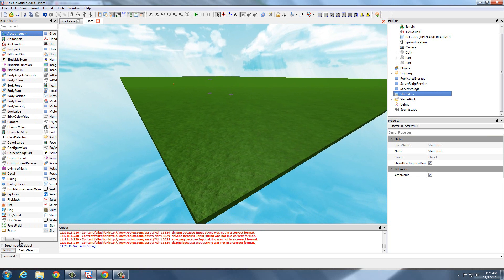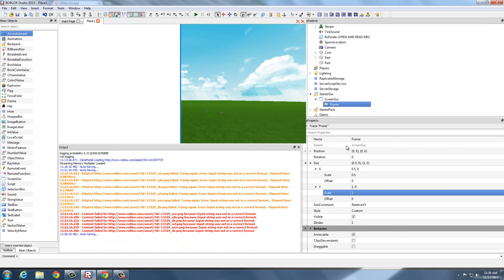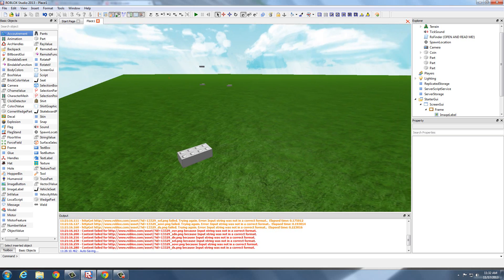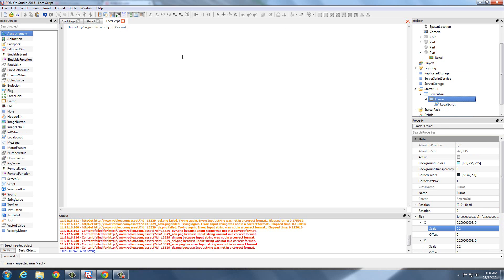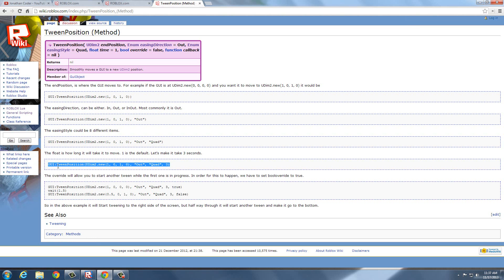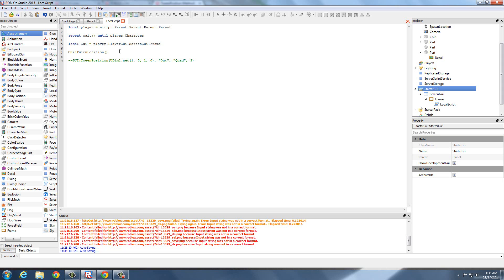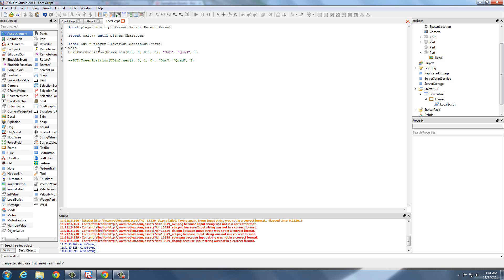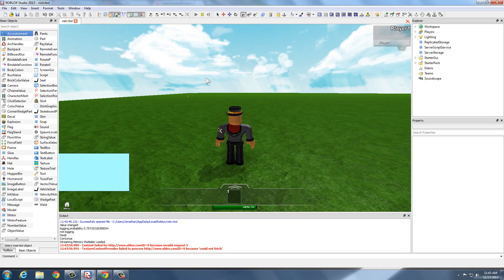Roblox Lua Scripting Tutorial 12 (GUI Project)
Just another video I did (: